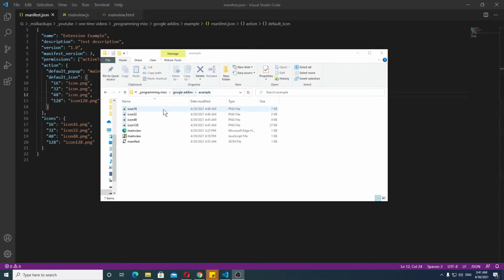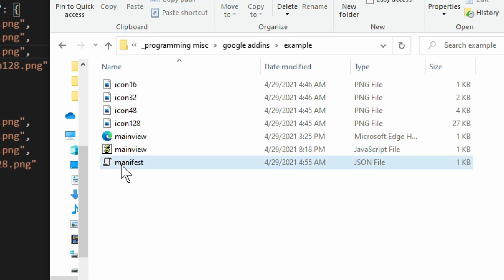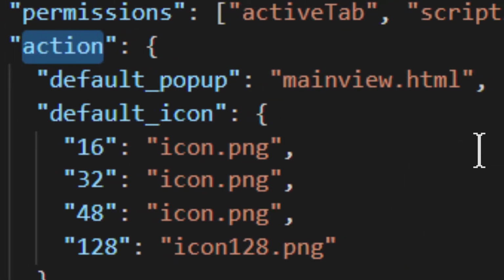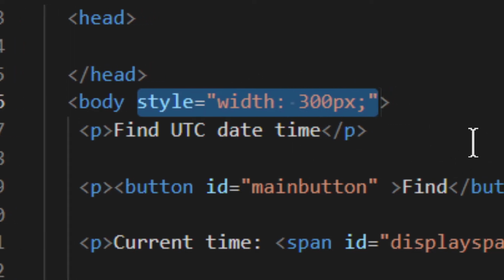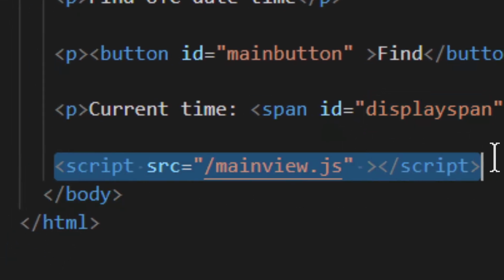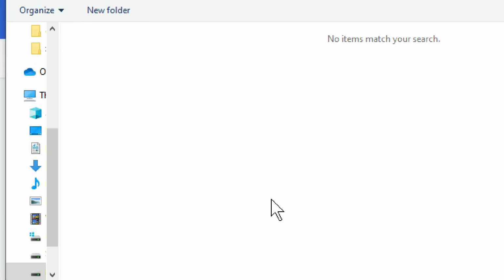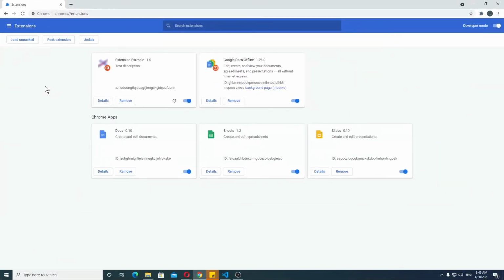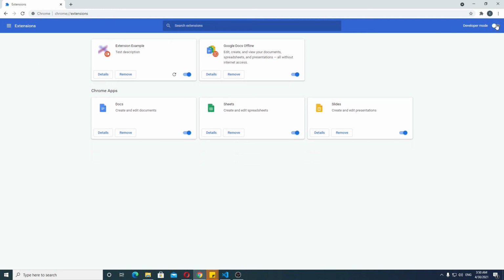How to Setup Google Chrome Extensions for development